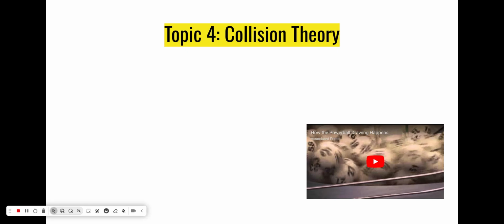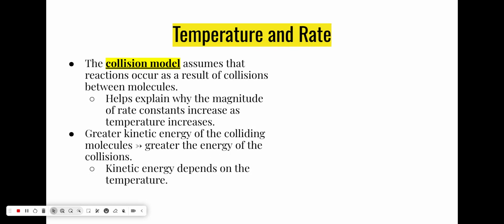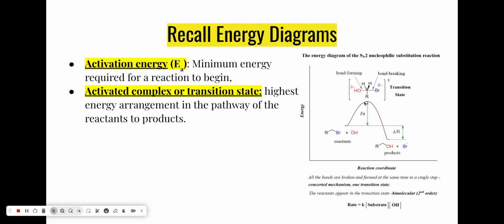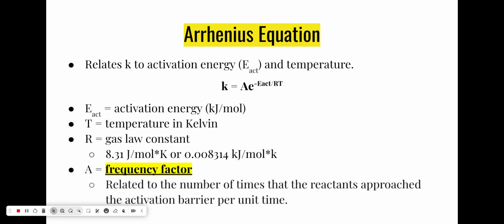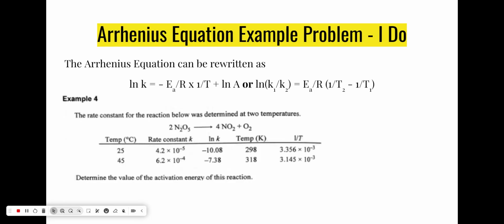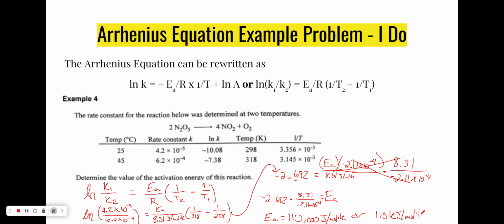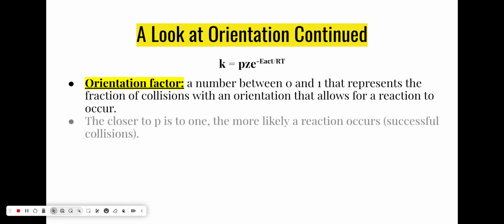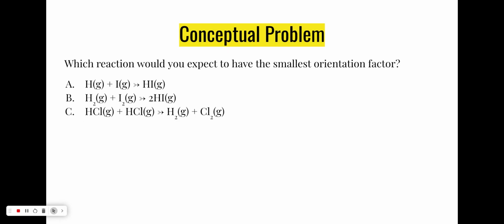5.4 Collision Theory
In this video lecture, we discuss how a chemical reaction occurs at the molecular level and how we can increase the rate of reaction via Collision Theory.